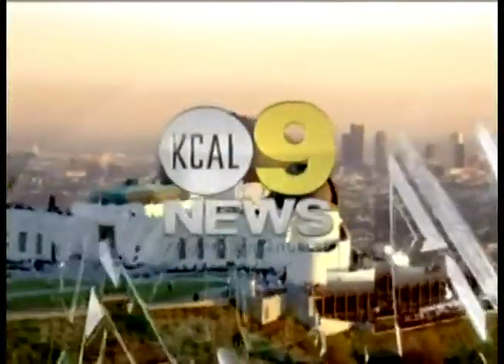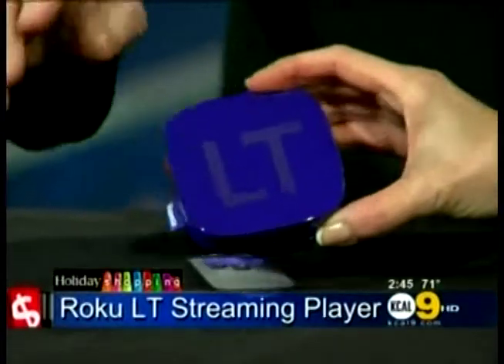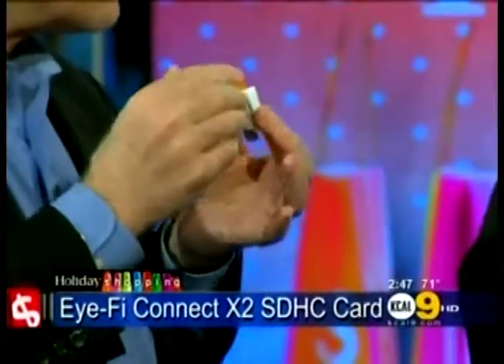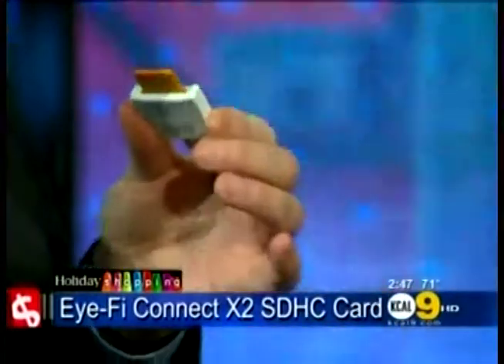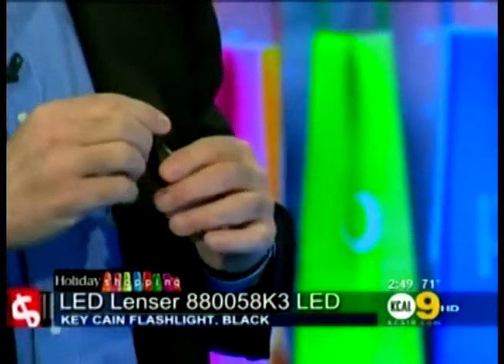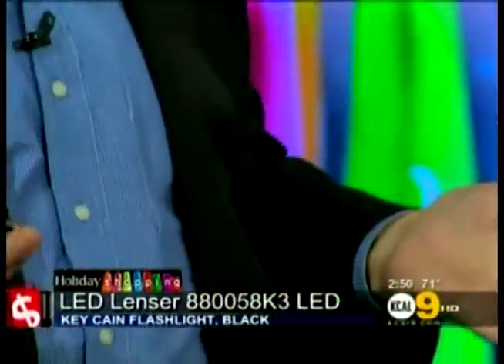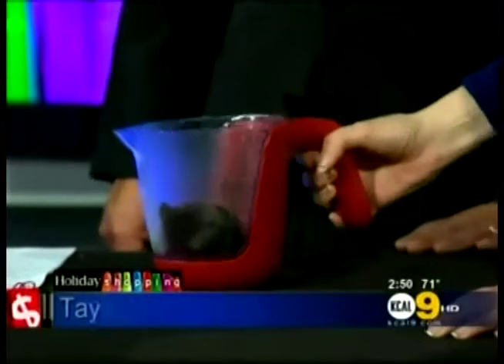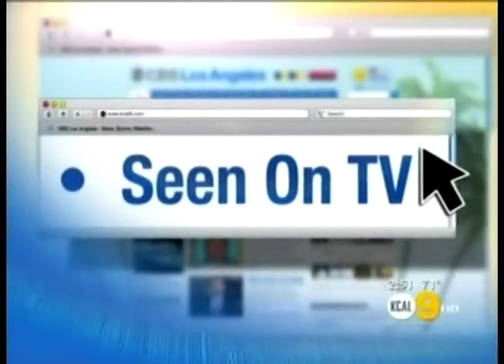ElderGadget.com's Elie Gindi talks technology on KCAL Los Angeles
ElderGadget.com's Elie Gindi talks about technology and cool gifts under $50 on KCAL Los Angeles.